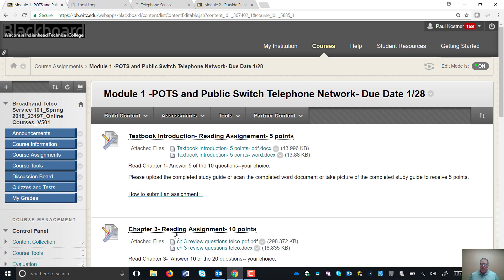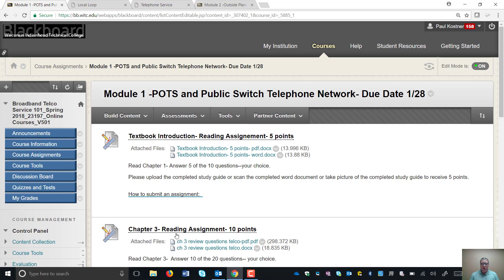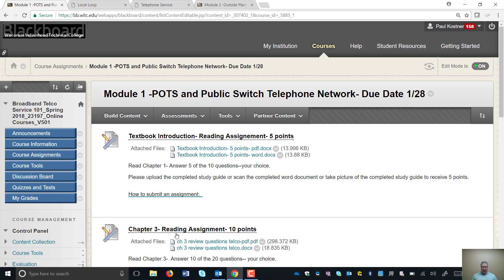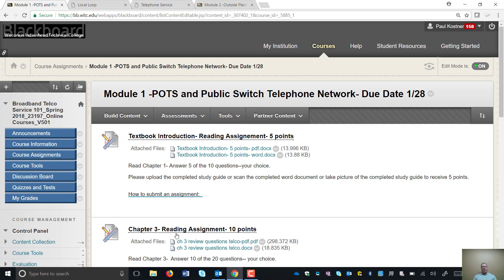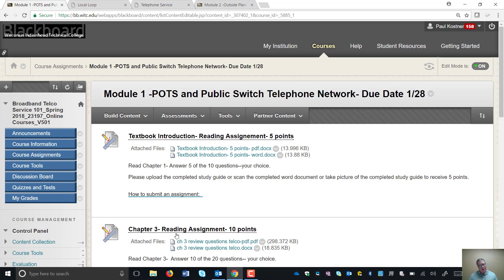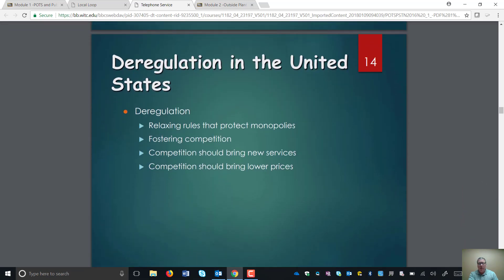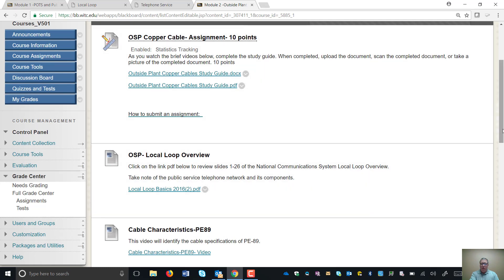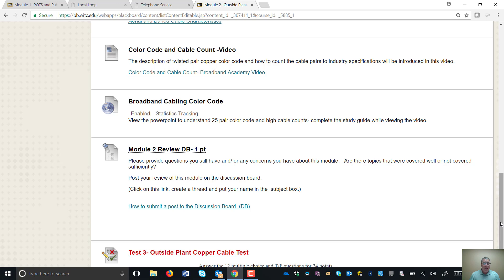Module 1 Recap & Module 2 Highlights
This video explains module 1 recap and introduces important areas of module 2